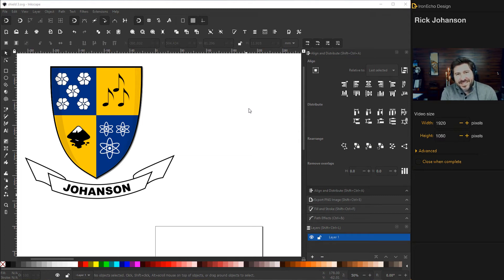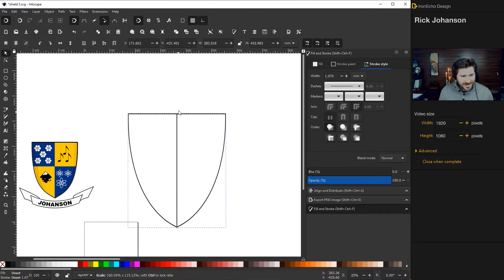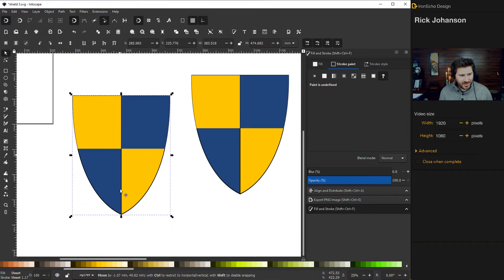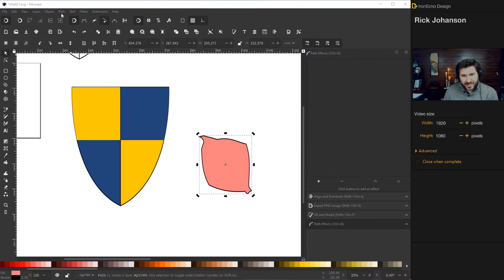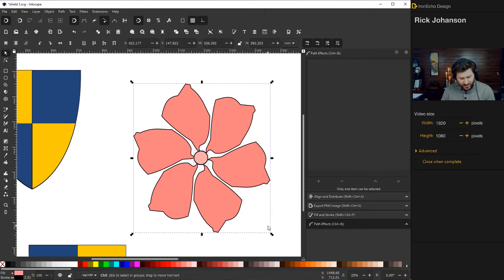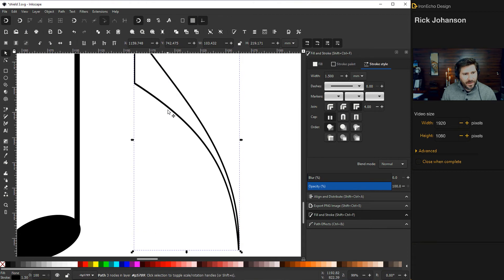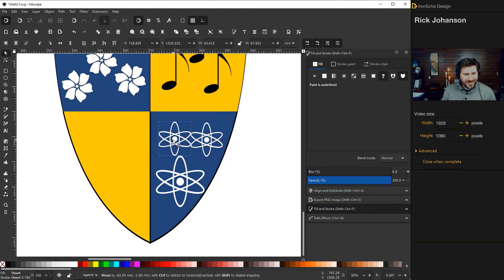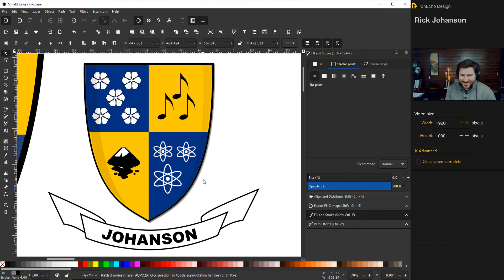Inkscape Basic Tools Beginner Tutorial: How to Make an Easy Custom Family Coat of Arms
Inkscape step-by-step beginner-intermediate tutorial on how to create a custom, personalized family coat of arms. Follow along in this Inkscape screen capture showing how to:

1. Create a shield shape with Bezier Pen Tool and node adjustments.
2. Make a checkerboard color pattern on the crest.
3. Build from scratch a flower pattern using Bezier pen and Rotate Copies Path Effects.
4. Hand draw music notes.
5. Create a vector object of an atom.
6. Use Trace Bitmap to create a scalable vector from a transparent PNG file.